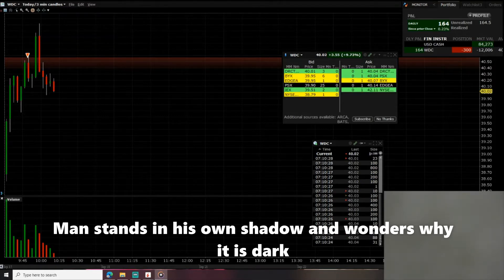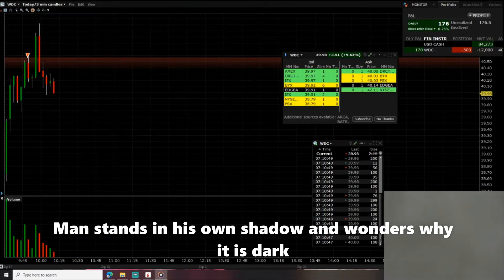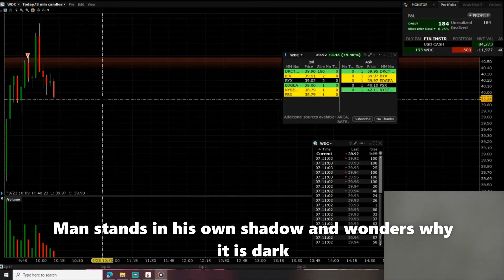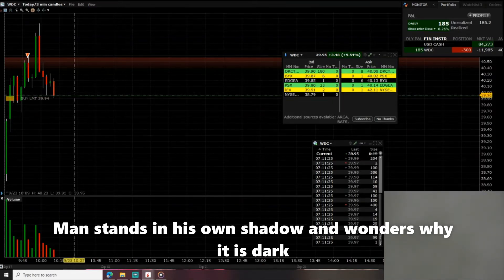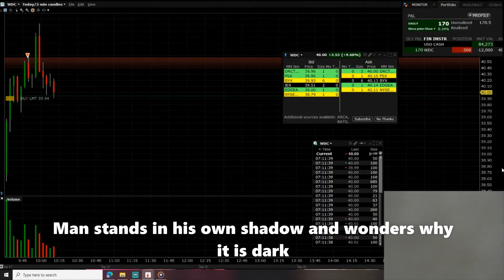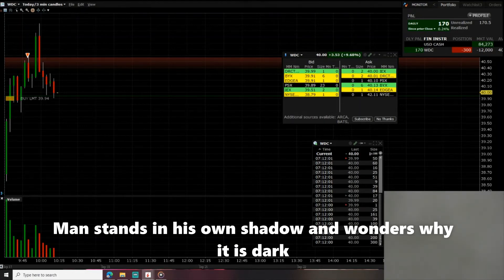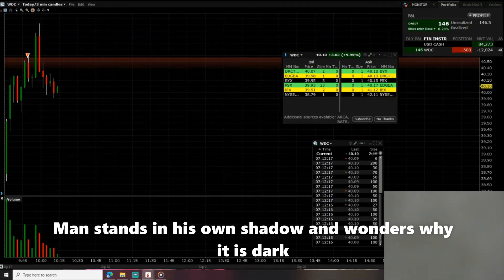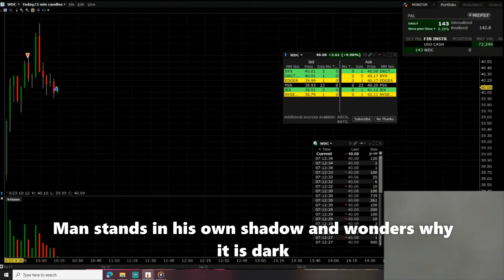Day Trading Live $150 in 5 minutes. Positivity Always Wins…Always. Everyday is a second chance.🙏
The most important thing is to look ahead. The past is your anchor.